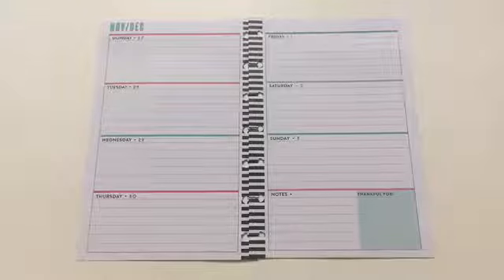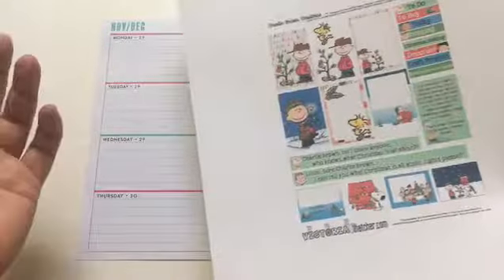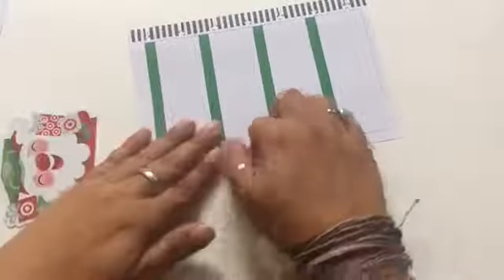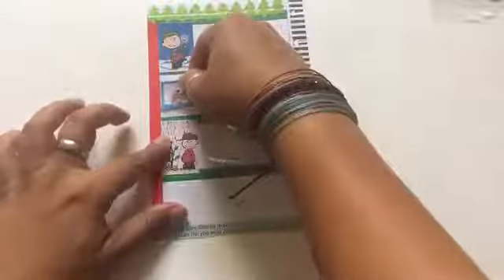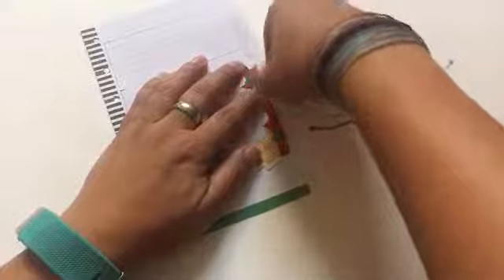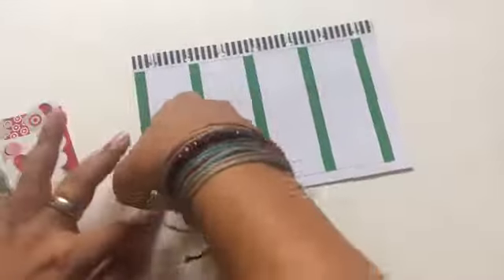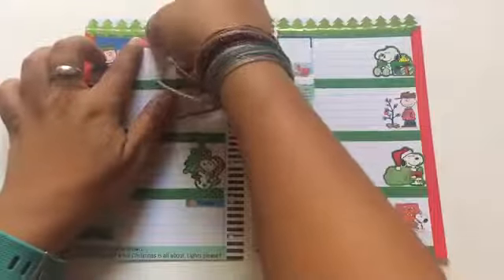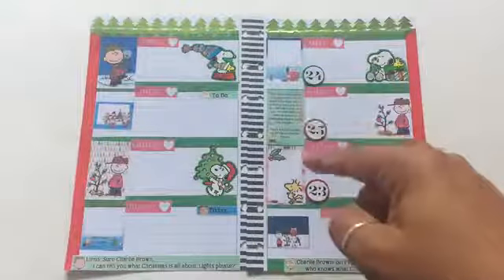Plan with Me: Charlie Brown Christmas in my Mini Happy Planner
Plan with me using this adorable free printable of Charlie Brown by Victoria Thatcher. I thought this would be a great printable to use in my Mini Happy Planner.

• Track Info:

Title: O Christmas Tree (Instrumental)
Artist: Jingle Punks
Genre: Holiday
Mood: Inspirational